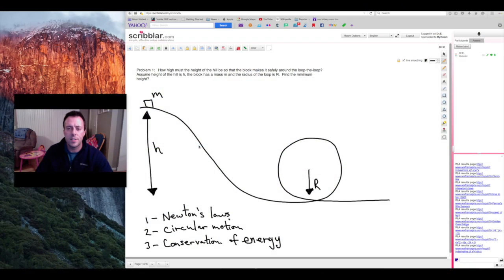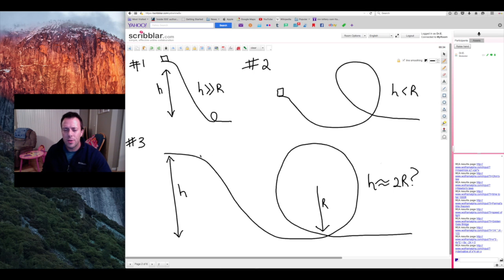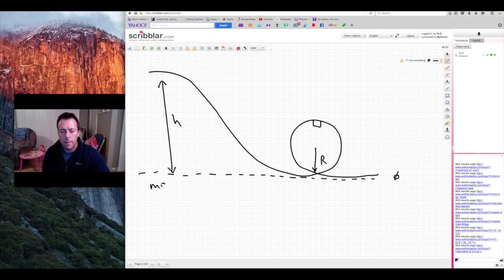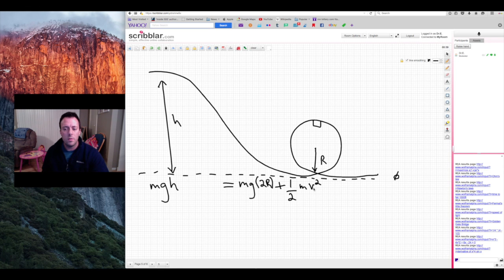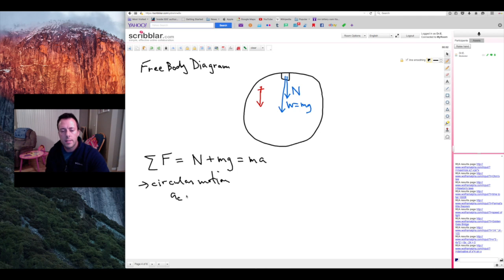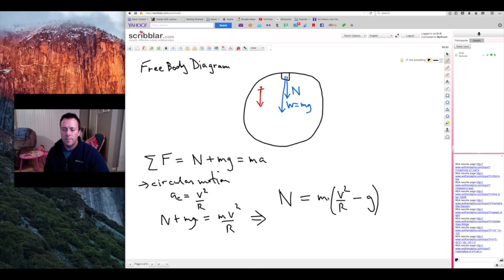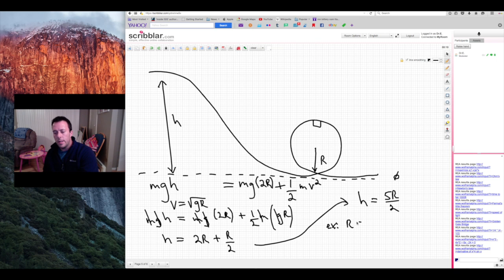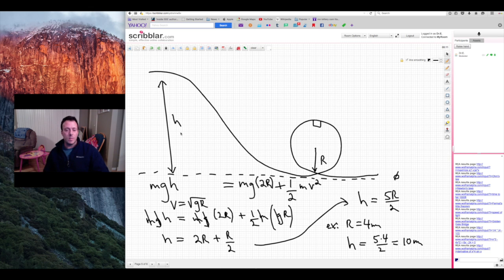Loop-the-loop physics problem: Forces on a vertical loop.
I solve the loop the loop first year undergraduate and  AP physics problems